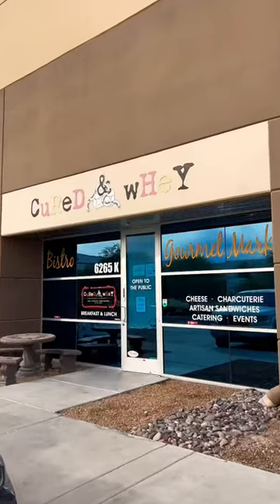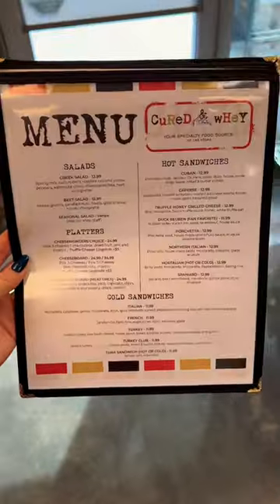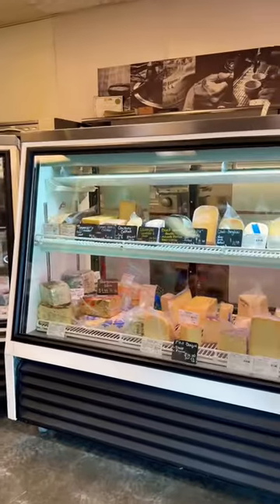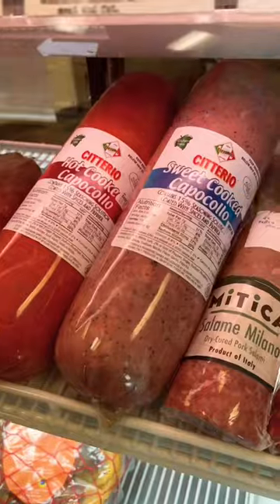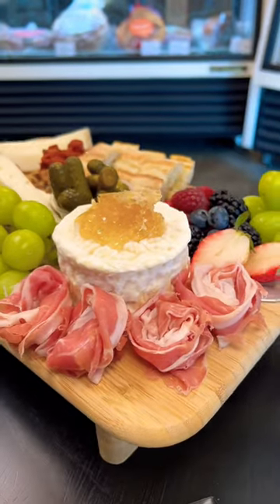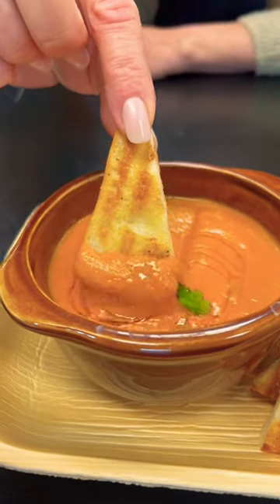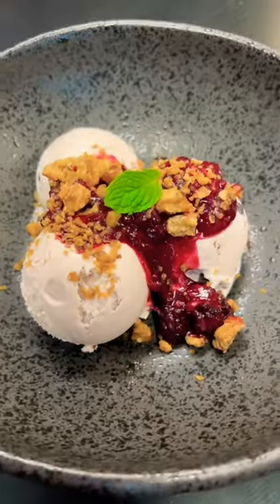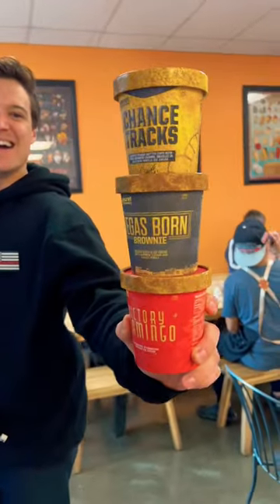BOMB SANDWICHES AND CHARCUTERIE BOARDS in LAS VEGAS | Cured and Whey